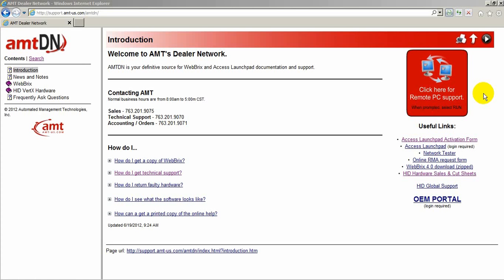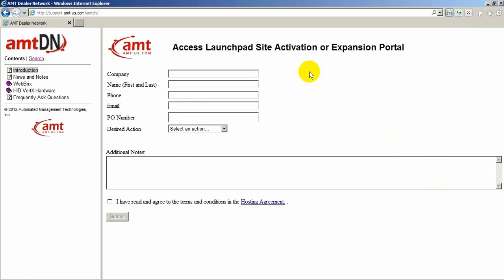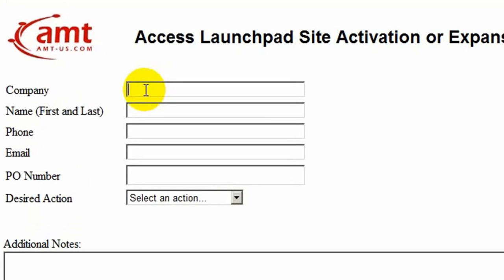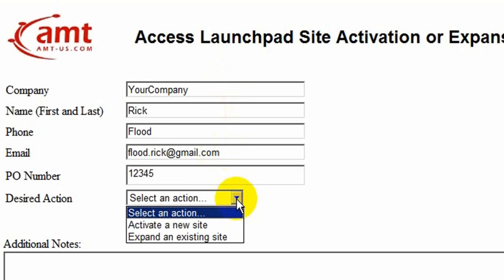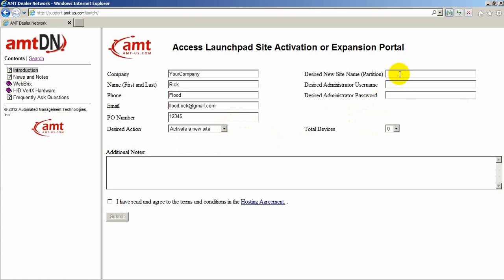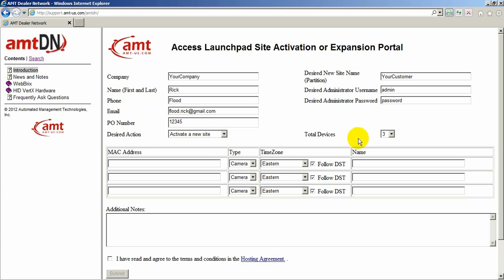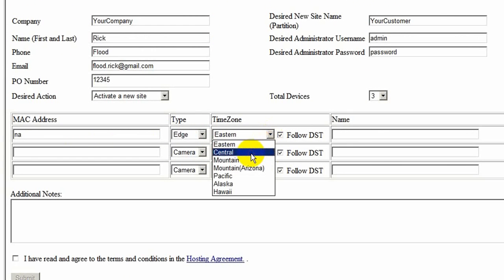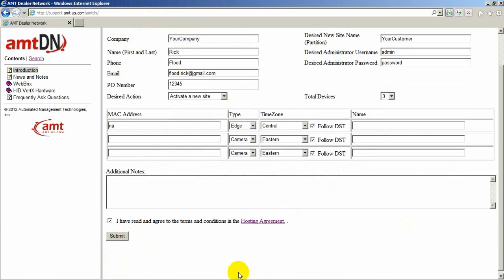Adding or Expanding an Access Launchpad site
This video shows the location of and how to complete the online Access Launchpad Activation Form.